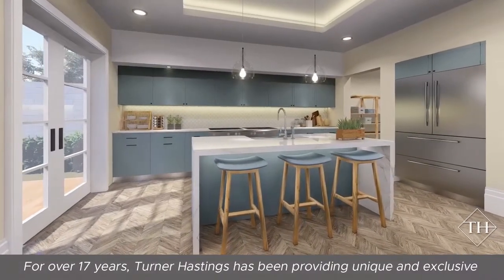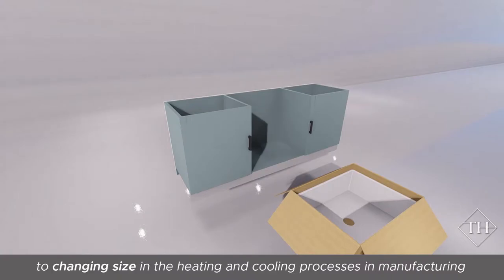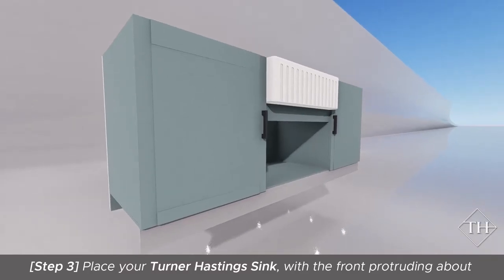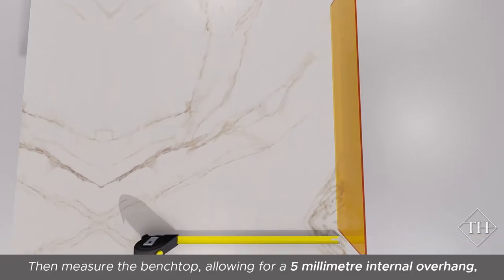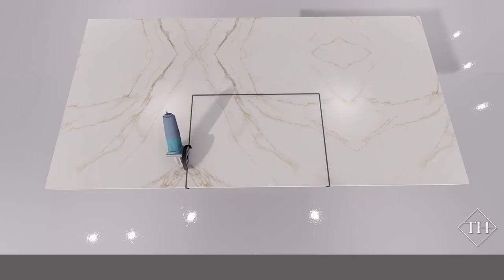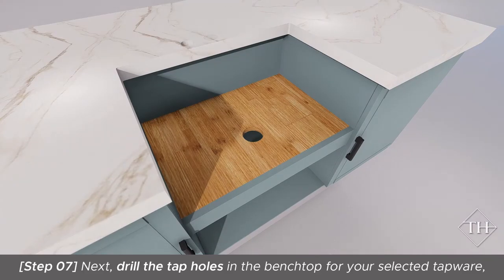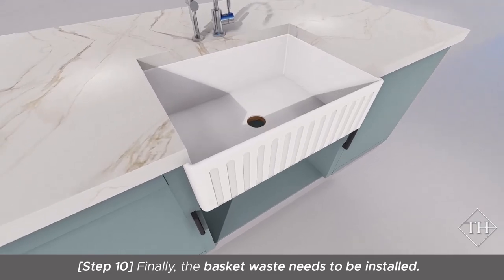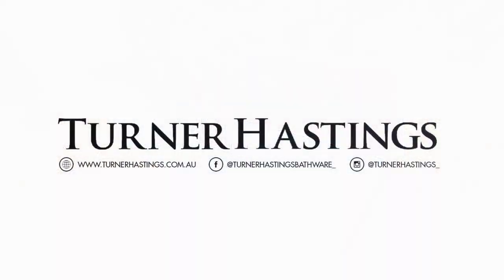Seamless Turner Hastings Butler Sink Installation: Your DIY Guide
Upgrade your kitchen space with the Turner Hastings Butler Sink by following our comprehensive installation guide. This video provides a detailed, step-by-step tutorial designed to make your sink installation process smooth and efficient. Discover essential tools, expert tips, and recommendations on when to consult a cabinet maker for optimal results. Whether you're a DIY enthusiast or a first-timer, this guide will equip you with the knowledge needed for a flawless installation. Elevate your kitchen's functionality and style with Turner Hastings' premium sinks.

Explore our YouTube channel for endless ideas and join the Turner Hastings family today!